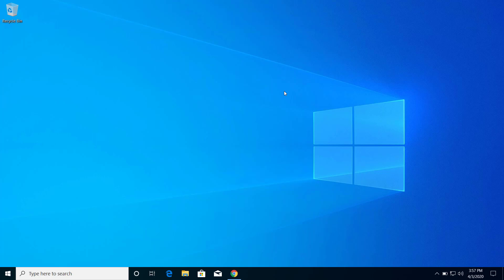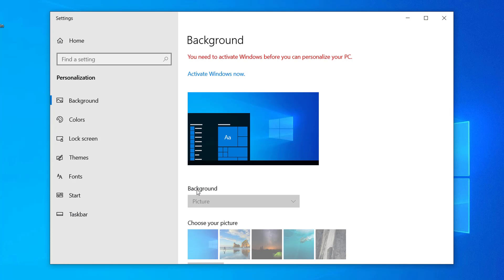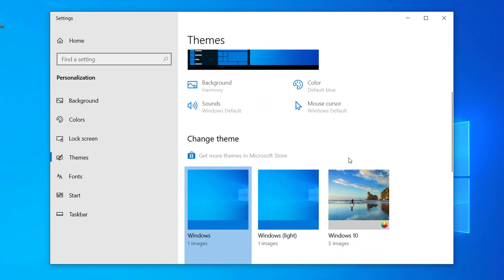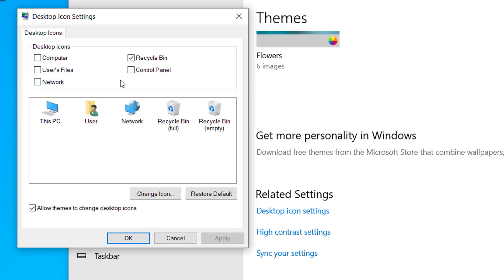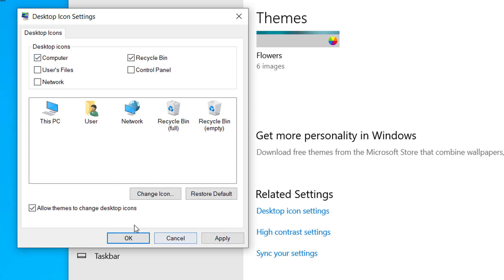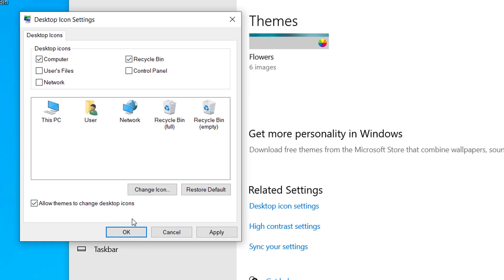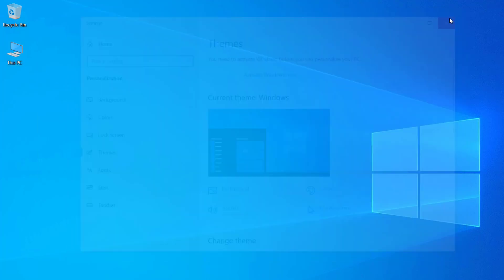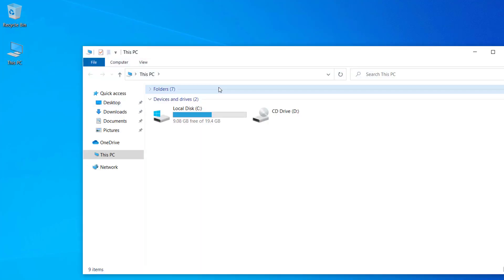How to Add This PC / My Computer on Desktop in Windows 10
By default, Thic PC or My computer will be missing on the desktop of Windows 10 PC. If you want to get This PC or My computer on your desktop then you have to do it manually. So, on this video I will show you how we can get This PC or my computer on desktop of Windows 10 PC. Follow the steps on this video to get This PC or my computer on your desktop.